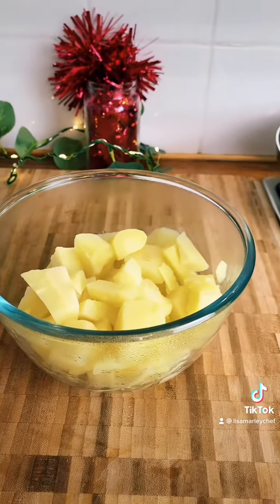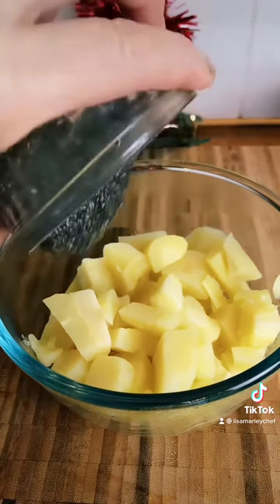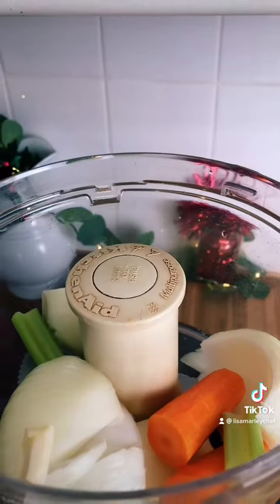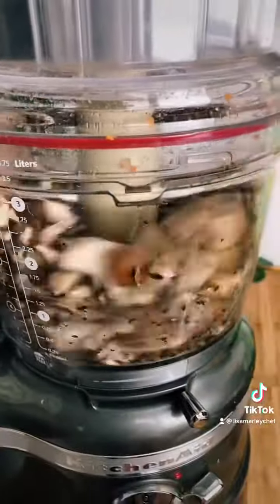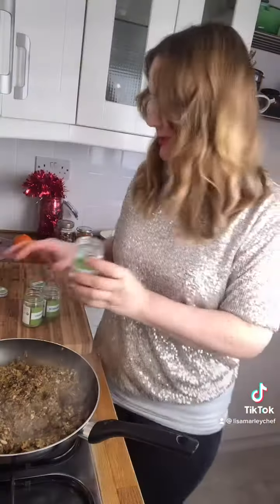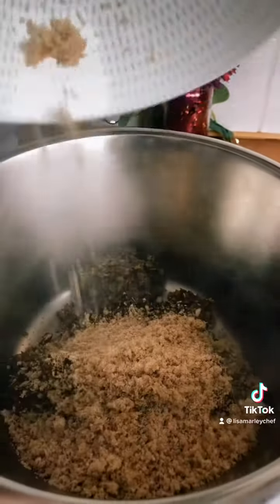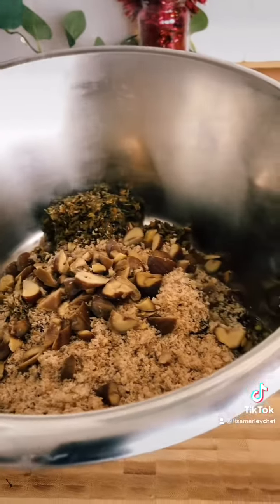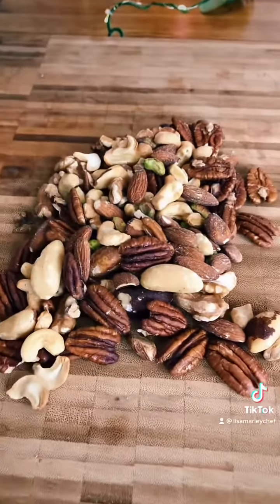Christmas nut roast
*Recipe will be on my website tomorrow

PART 1.  An alternative Christmas lunch. A fantastically decadent nut roast worth of any Christmas dinner. PART 2 to follow.